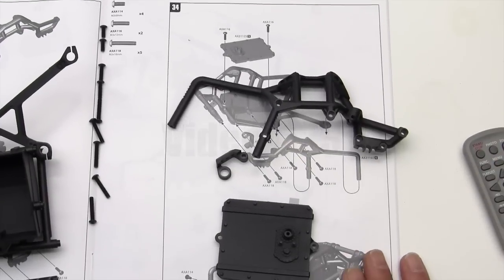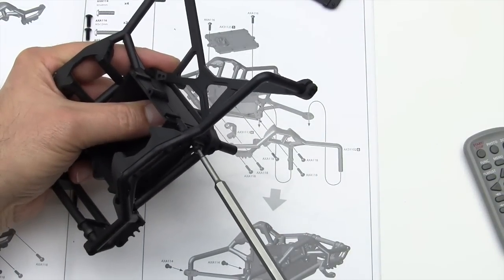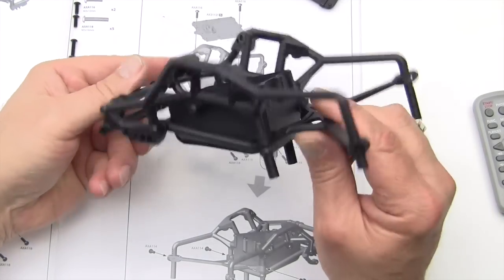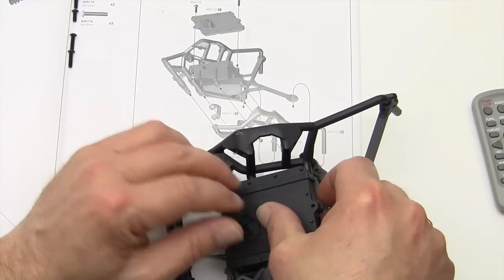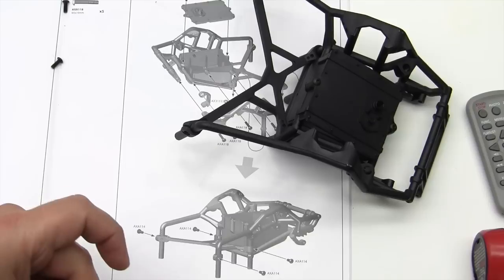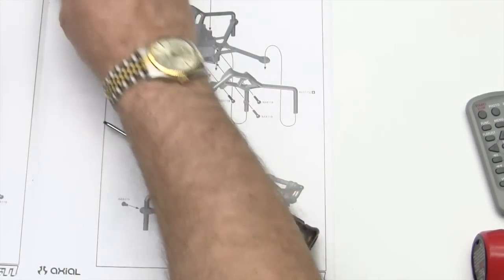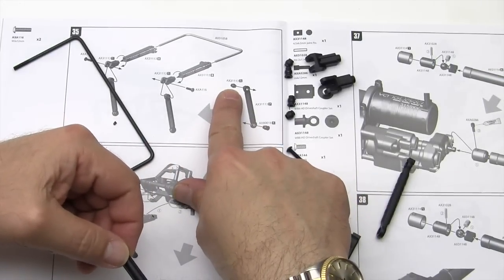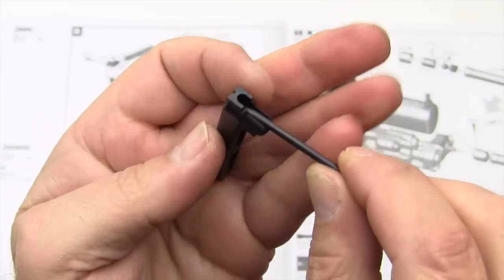Axial Yeti Build Video #23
Page by page video build of the Axial Yeti by FastEddyBearings.com